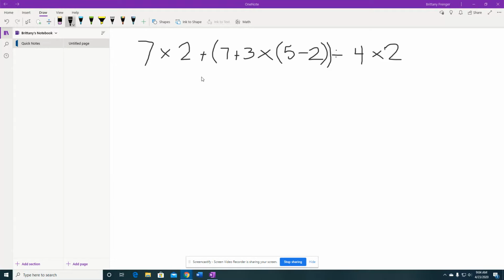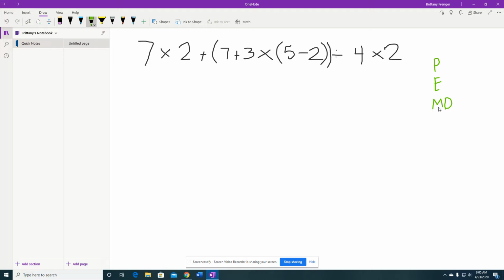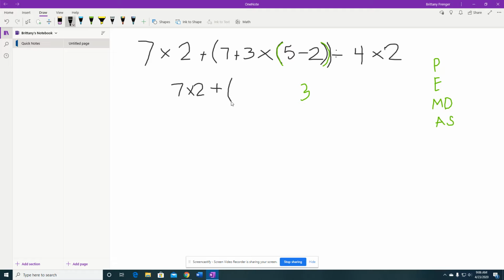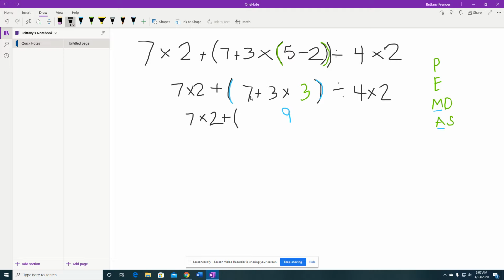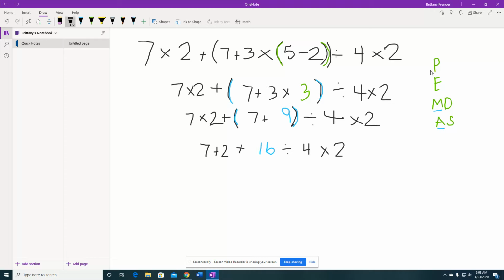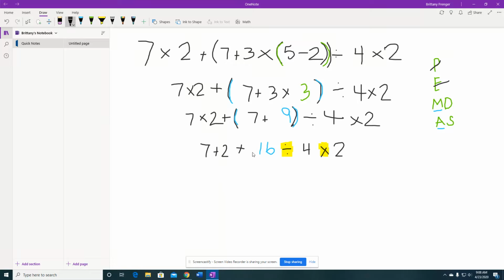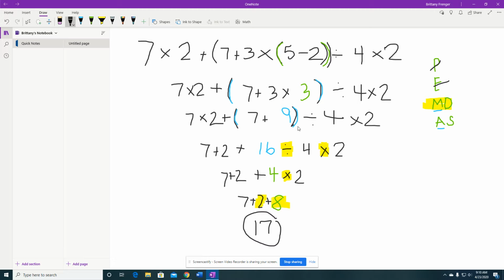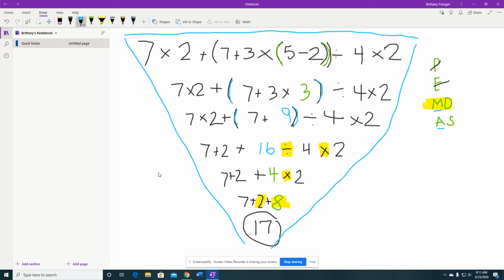Order of Operations #2